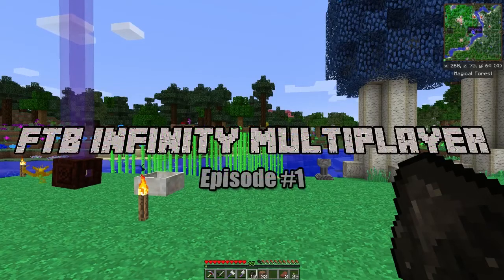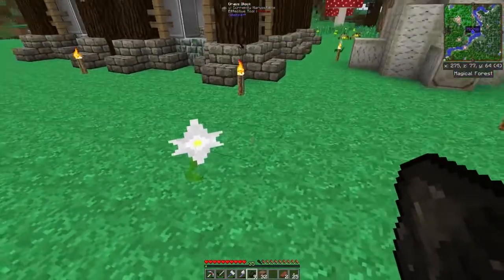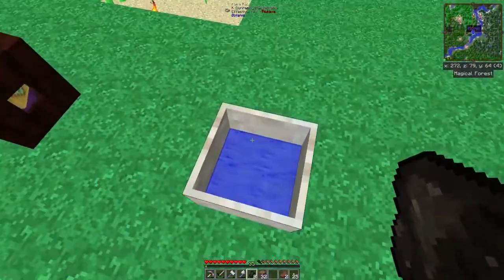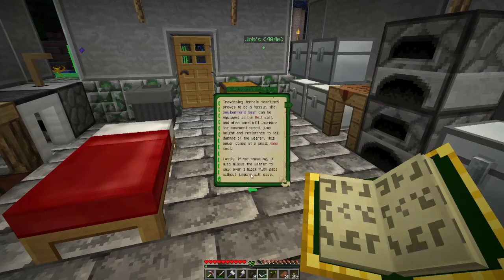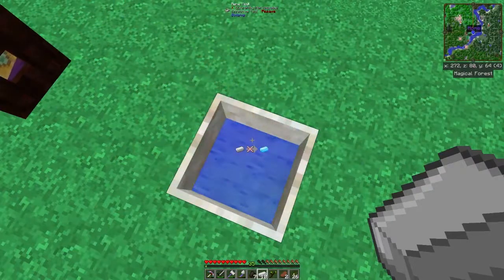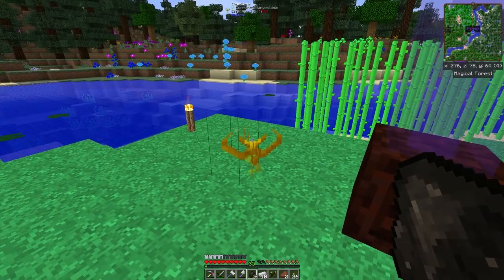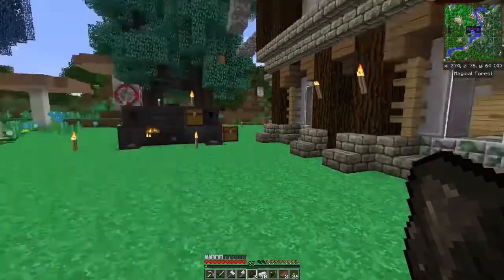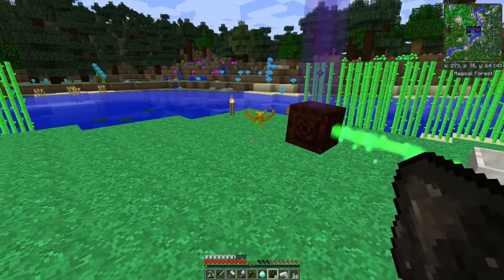Let's get started | FTB Infinity Survival Multiplayer Series | FTB Infinity 1.10.1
Welcome the FTB Infinity Survival Multiplayer series, a modded Minecraft let's play gameplay series. The modpack is available through the FTB Launcher. This is episode is using version 1.10.1 of FTB Infinity.

Hey guys. Thanks to Jebgaming I can now play with other people :) This is the start of a multiplayer series that hopefully will be a lot of fun.

Please let us know what you think we did wrong, what you liked down below in the comments.

FTB Infinity is the general all-purpose pack from the FTB team that is designed for solo play as well as small and medium population servers.

This pack contains Fastcraft, by Player. Fastcraft enhances Minecraft with increased performance.

Minecraft is a sandbox independent video game originally created by Swedish programmer Markus "Notch" Persson and later developed and published by the Swedish company Mojang. The creative and building aspects of Minecraft allow players to build constructions out of textured cubes in a 3D procedurally generated world. Other activities in the game include exploration, gathering resources, crafting, and combat. Multiple gameplay modes are available, including survival modes where the player must acquire resources to build the world and maintain health, a creative mode where players have unlimited resources to build with and the ability to fly, and an adventure mode where players play custom maps created by other players. Source